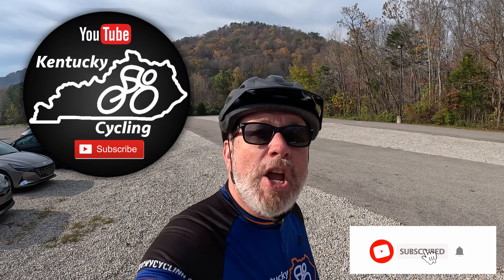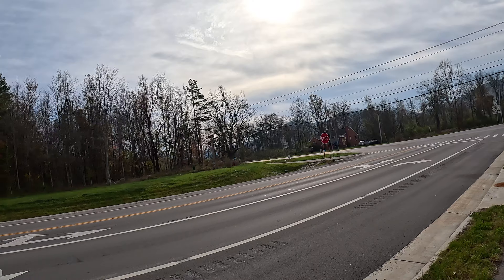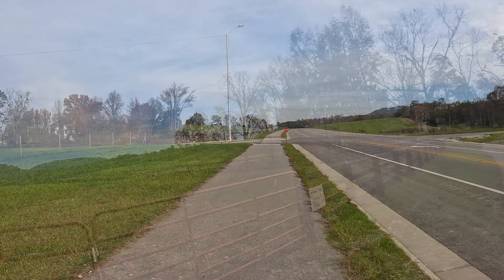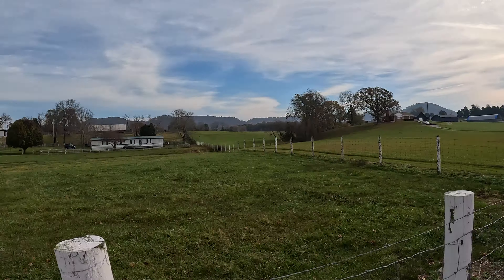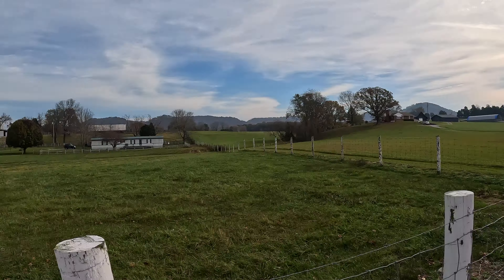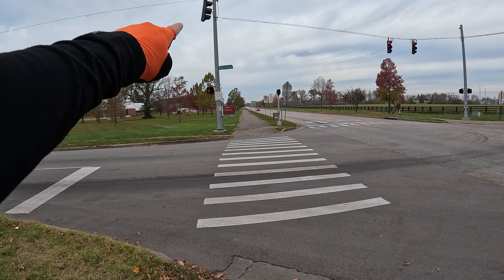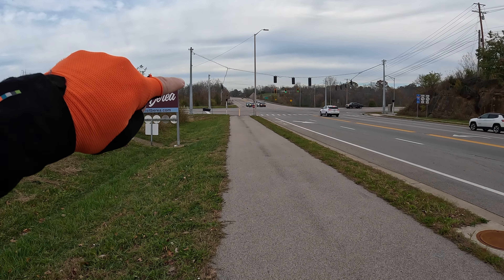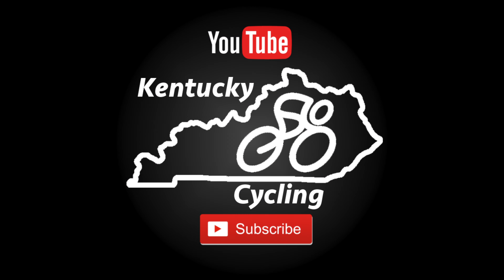Berea Multiuse Trails, Full Monty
Join us as we ride the vast majority (or the "full monty") of Berea's multiuse trail system that have been completed so far (as of the date of this video).

VIDEO DETAILS
0:00 Overview
1:47 Indian Fort Parking Lot to Shoreline Pike
3:04 Short Line Pike Bike Path to John B Stephenson Trail
4:11 Berea Municipal Loop up to Berea College
6:20 Artisan Center / Beebe-White Bikeway to Berea City Park
8:50 Berea City Park to Kentucky Artisan Center
10:36 Kentucky Artisan Center to Berea Industrial Park
12:11 Berea Industrial Park to Ellipse Street
13:17 Ellipse St to Richmond Rd / US 25 Bike Path
14:08 Berea Bypass Trail back to the Pinnacles